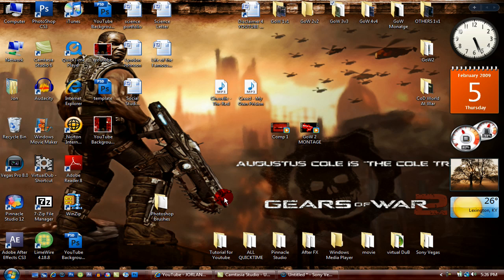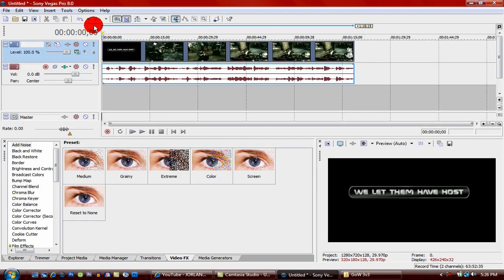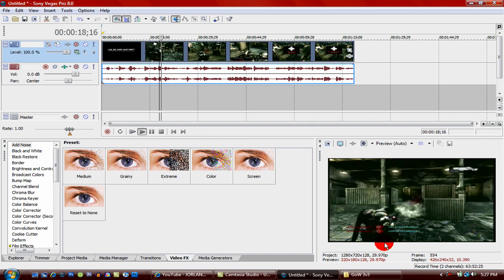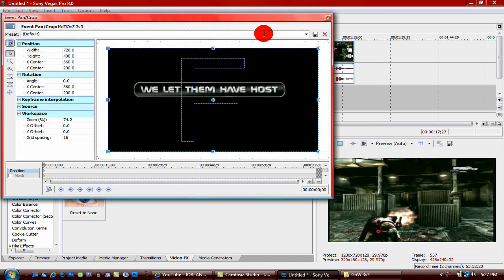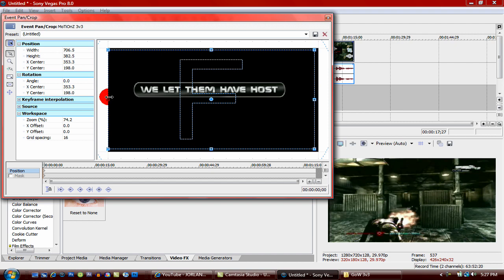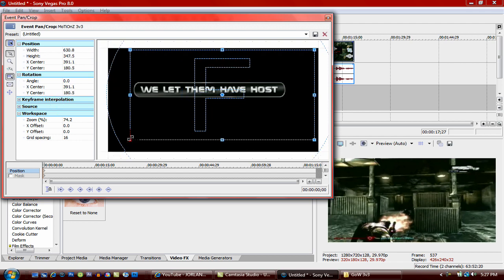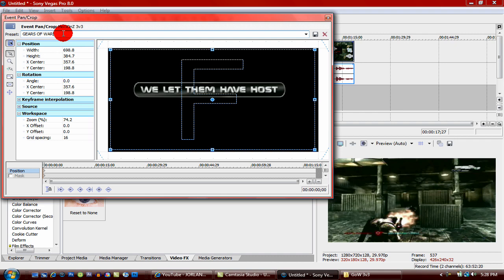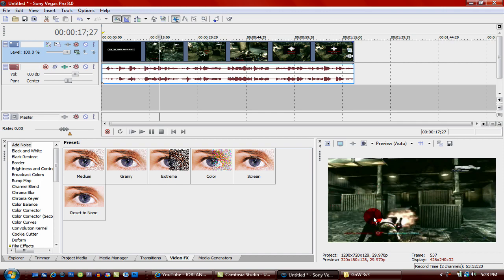Sony Vegas Event Pan/Crop Tutorial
this is how to event pan / crop in sony vegas... with this effect you can do many more things than i showed you if you want to see more leave a comment telling me and i will... thanks comment rate subscribe.